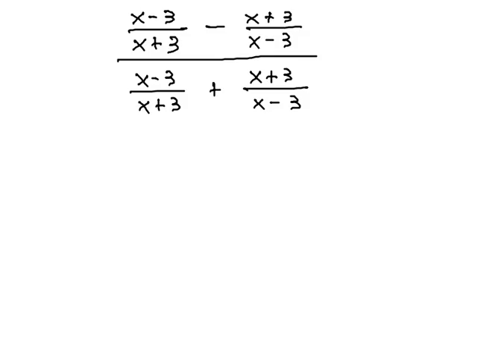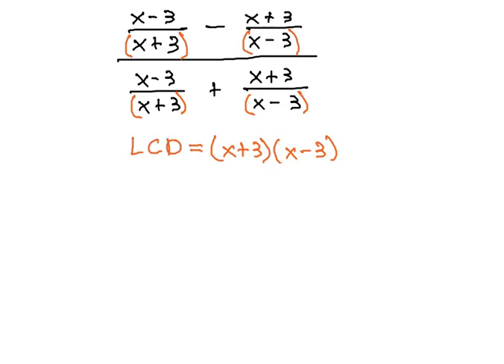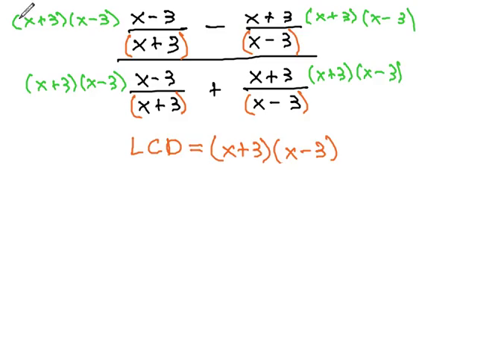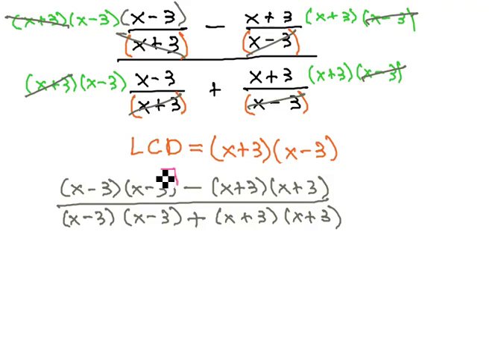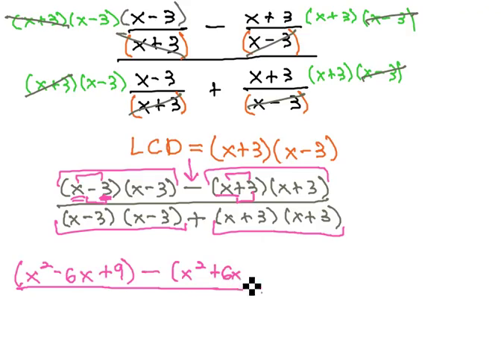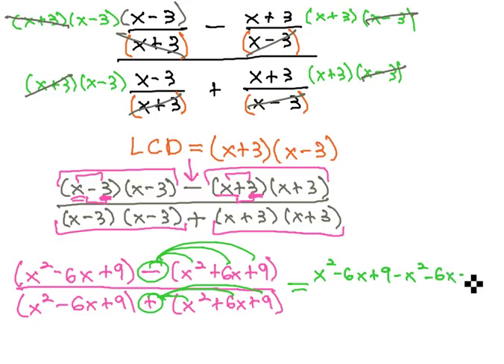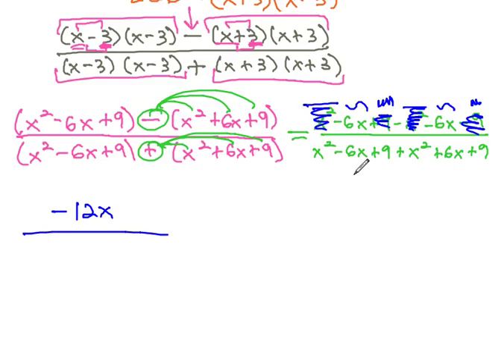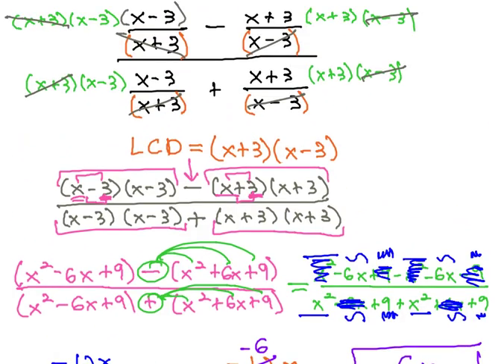Compound/Complex Fraction with binomials (hard)